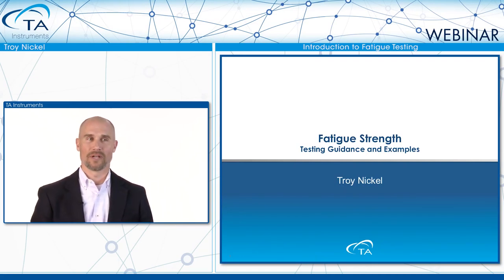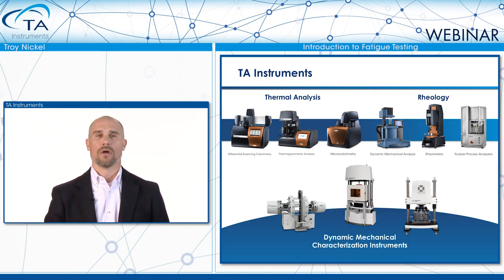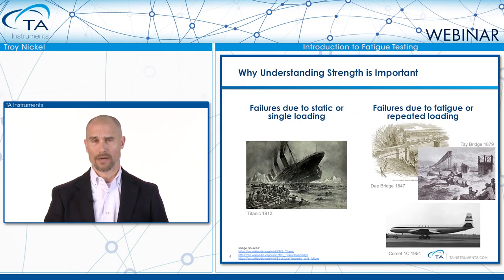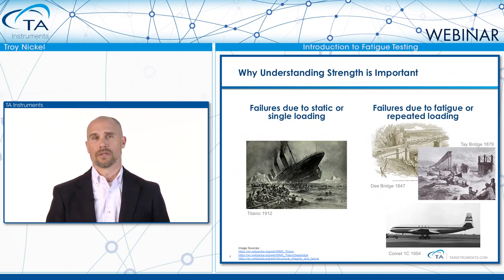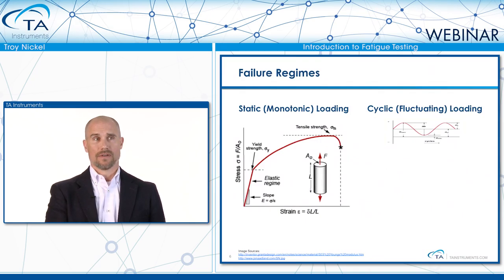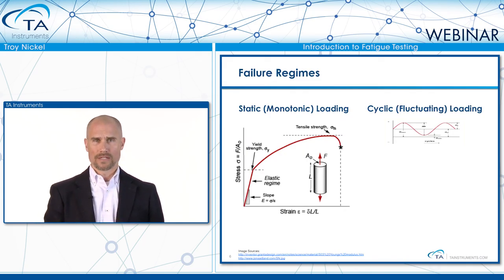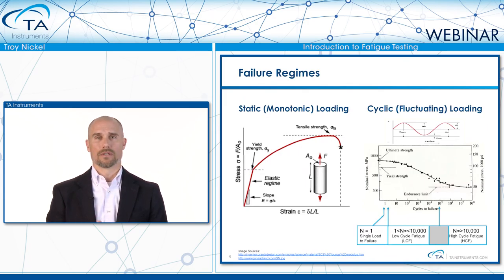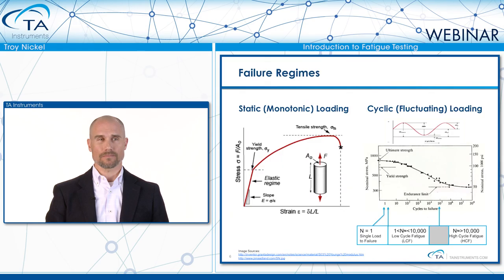An Introduction to Fatigue Testing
Material or structural failures are typically the result of two types of loading modes: a single (static) load that results in failure or a repeated (cyclic) load that causes the material or structure to fatigue over time. When designing materials or structures it is important to understand which loading types will be experienced, and to account for them in the design process. In this presentation, Troy Nickel focuses on repeated loading that ultimately leads to construct fatigue, and explores some real world examples of how ElectroForce test instruments are used to determine fatigue limits. The presentation will address the following topics:

- Introduce failure modes and why they are important
- Identify the principles of fatigue and considerations for fatigue test development
- Real world case studies of fatigue testing
- Instrument selection considerations for fatigue test protocol design

CHAPTERS
0:00 Intro
1:39 Measuring Fatigue Strength
2:08 TA Instruments
2:54 Why Understanding Strength is Important
6:04 Failure Regimes
8:46 Simple Demonstration
10:16 Single Load to Failure
12:15 Principles of Fatigue
13:17 Fatigue Test Design
24:31 Fatigue Test Results
34:12 Fatigue Composite Example
36:24 Composite Example Results
38:06 Fatigue Stent Wire Example
40:20 Stent Wire Example Results
42:18 Fatigue Nuclear Fuel Rod Example
44:45 Nuclear Fuel Rod Results
46:27 Fatigue Running Shoe Foam Example
48:35 Running Shoe Foam Results
49:47 Instrument Selection
59:25 Outro/Q&A Session